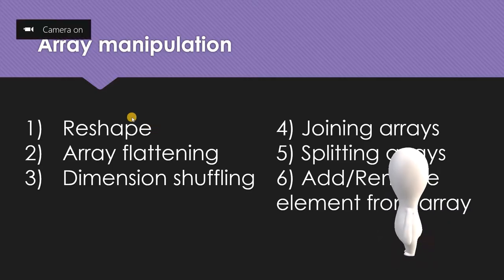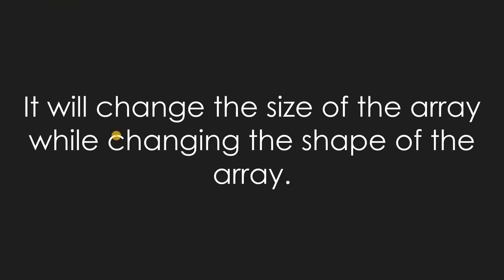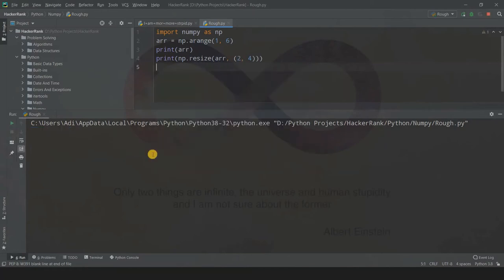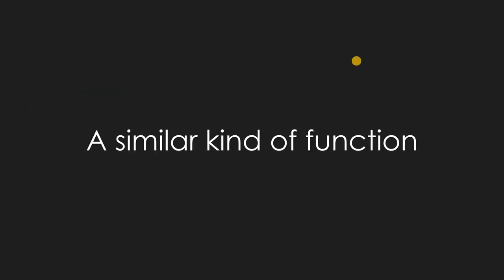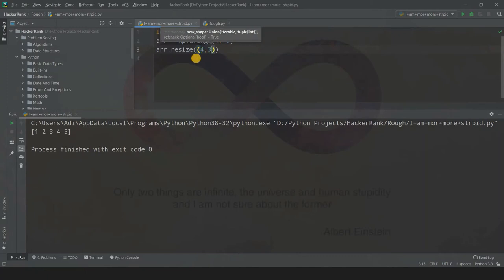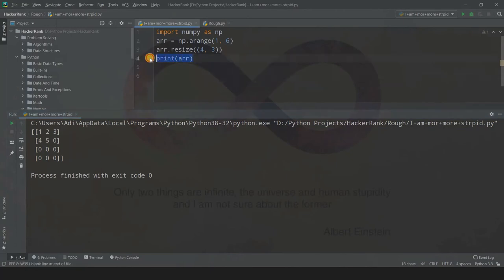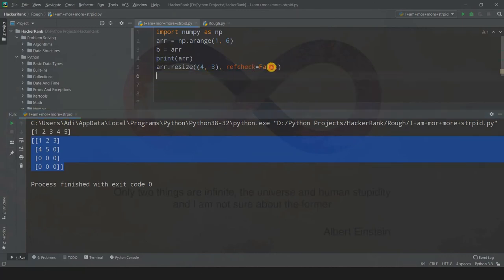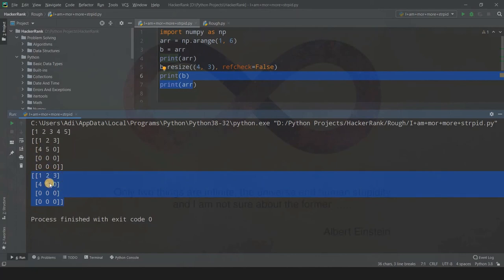NUMPY.RESIZE() | ARRAY.RESIZE() | ARRAY MANIPULATION | PYTHON NUMPY TUTORIAL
This function in Python can change the size i.e. number of elements in array while changing the shape of the array.

It means it can change the data as well, unlike the reshape() function.